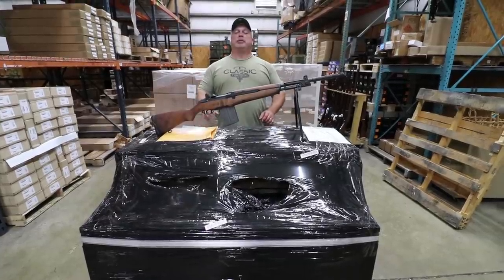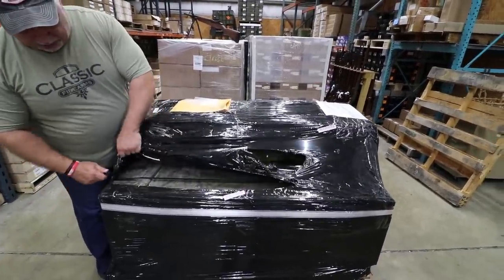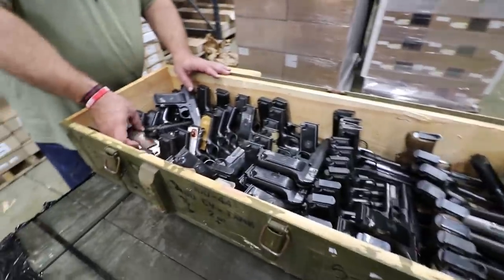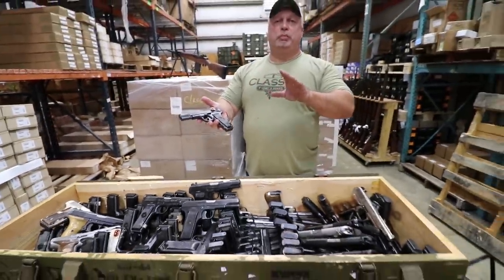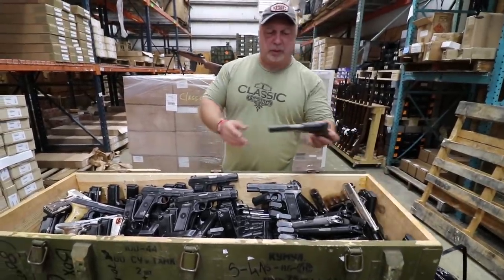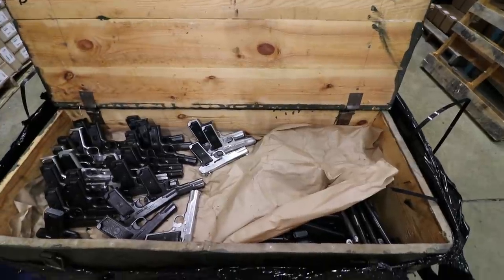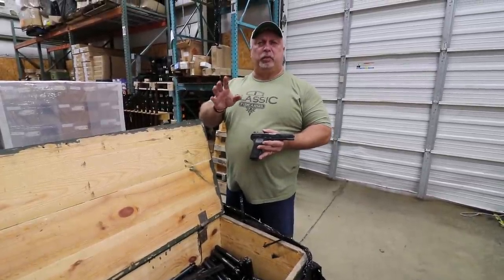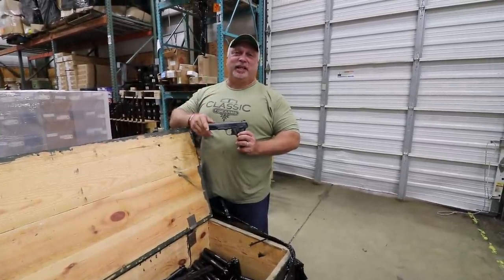What's In The Crate? Surplus Zastava M70A Tokarev Pistols